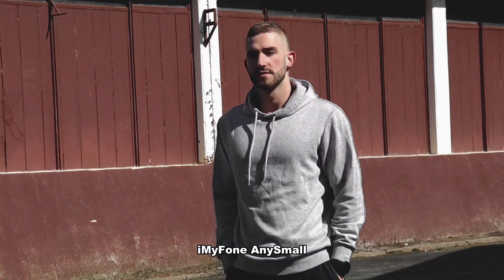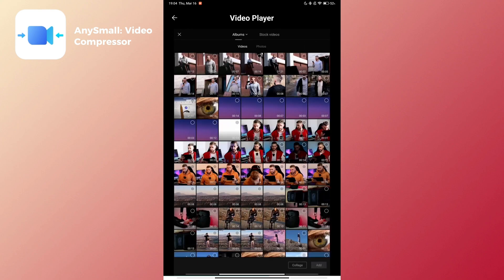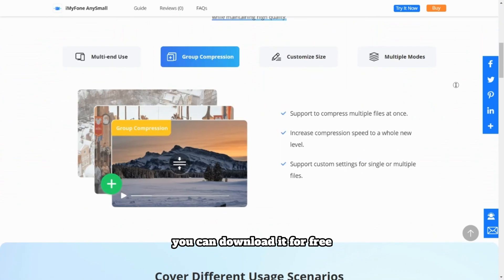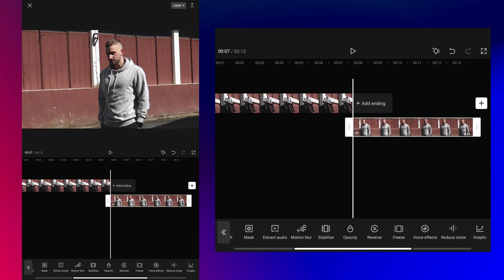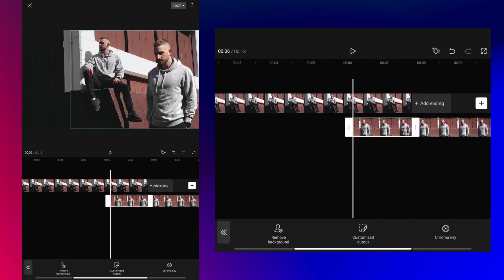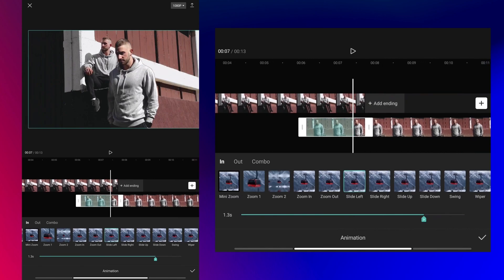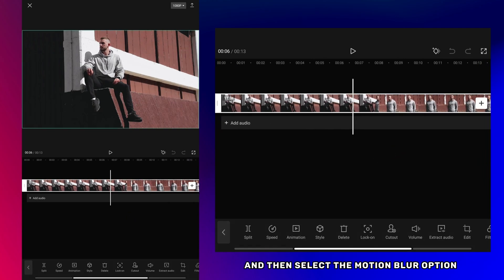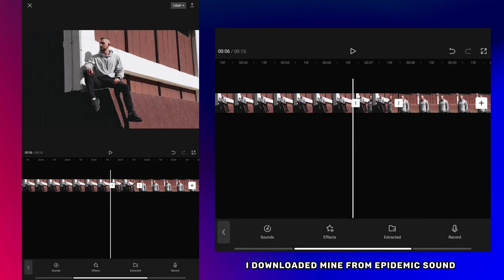How to Create Seamless Cutout Transitions in CapCut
Quickly Compress Large Videos without Any Hassle, Go Save Your Storage